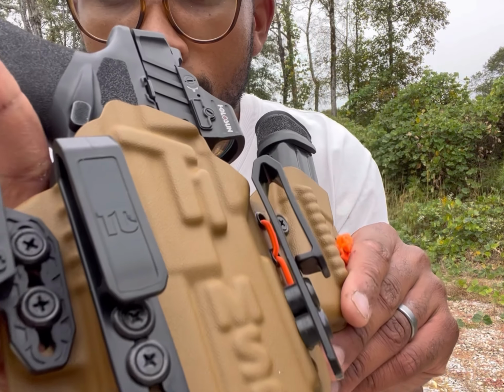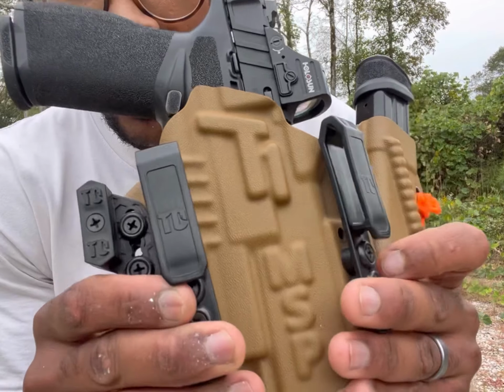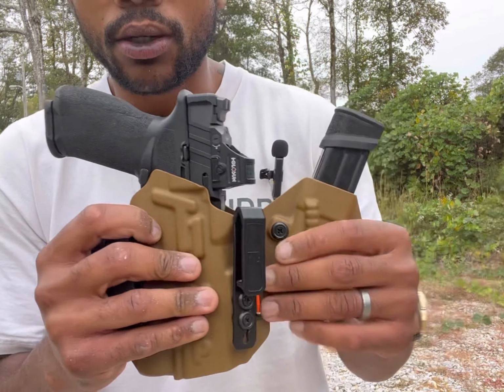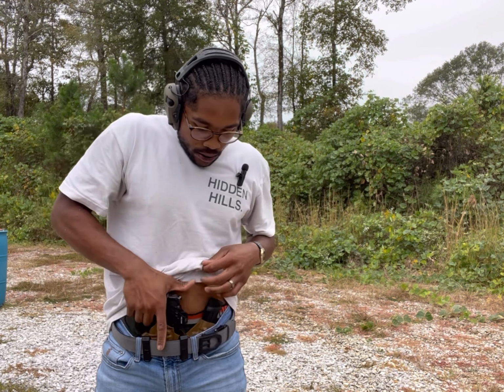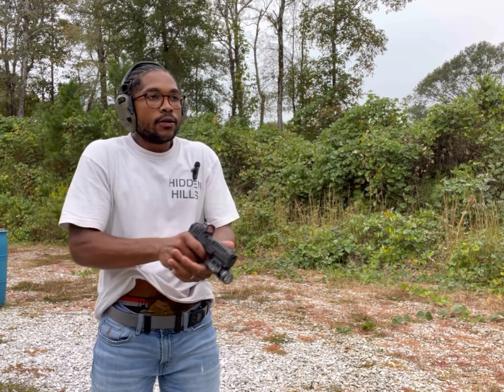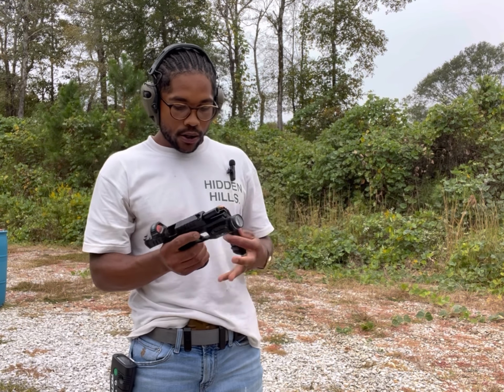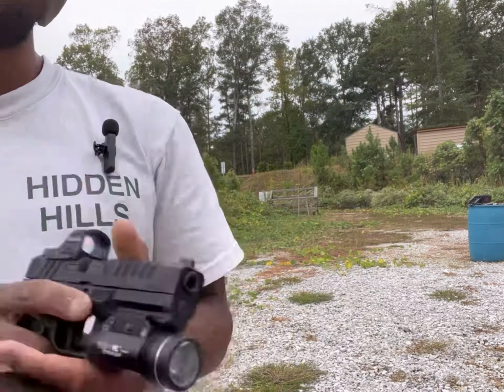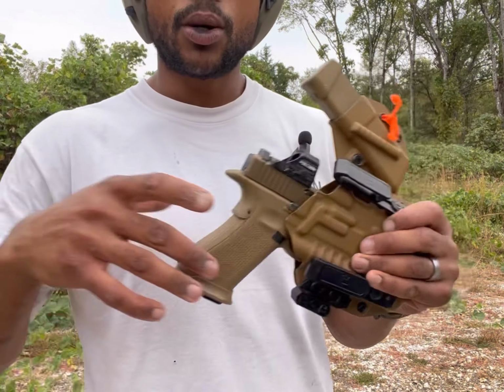Tier1 concealed MSP PRO FLEX *REVIEW*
Most versatile AIWB holster on the market? I sure fell in love with it! Only AIWB light barring holster I could find for the Springfield Echelon and the added bonus of being able to carry any gun that accepts the Streamlight TLR 1 -HL is the icing on the cake.